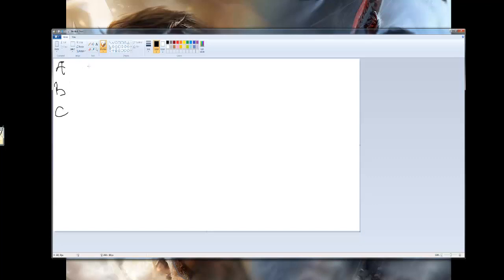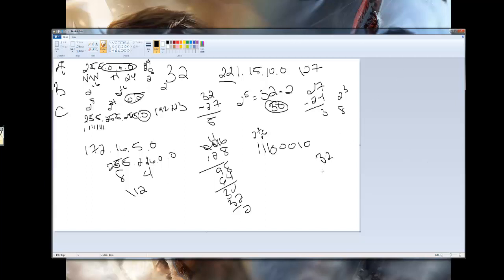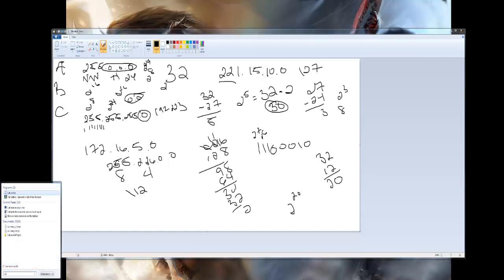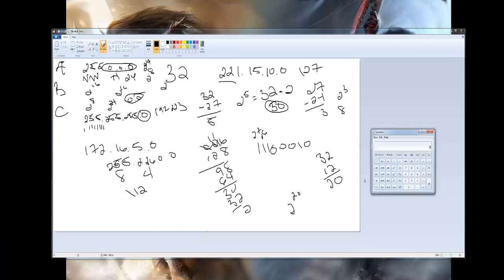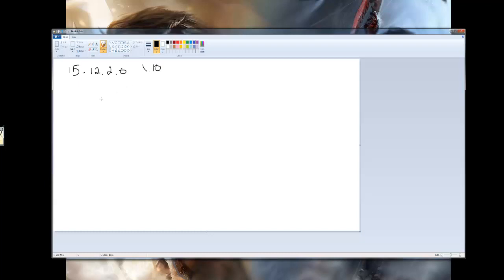NoOfHosts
Number of hosts